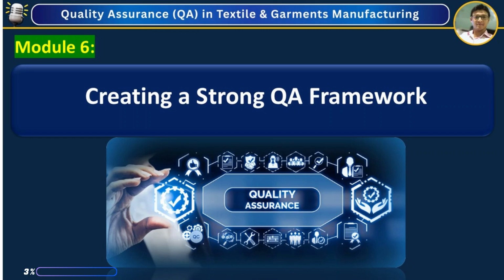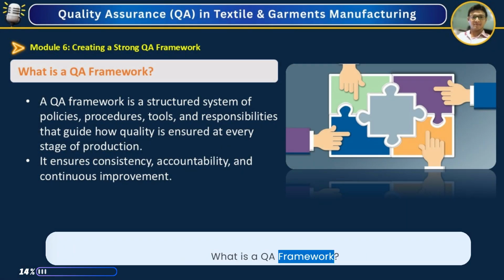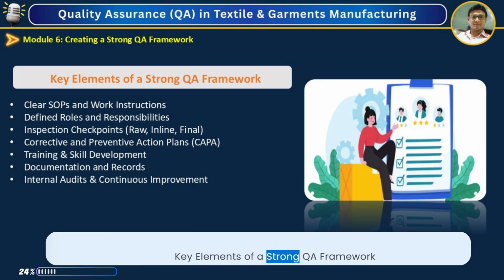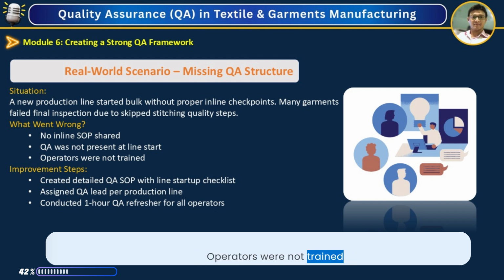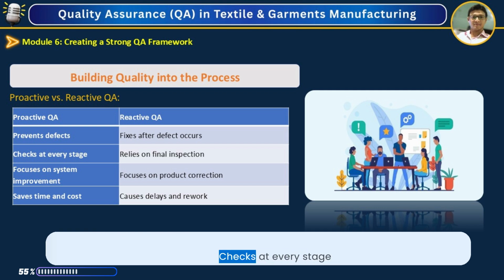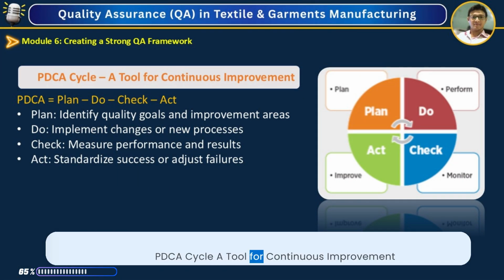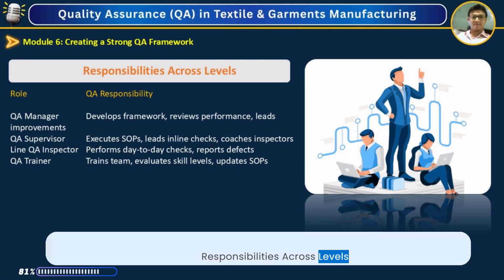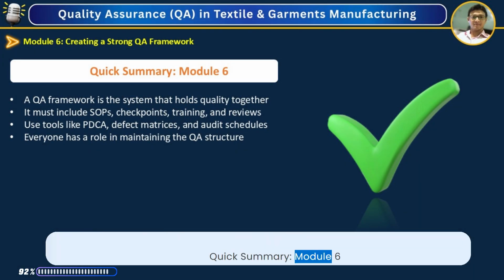Module 6 | Creating a Strong QA Framework | Quality Assurance (QA)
Hello, welcome to another Training Course on # Quality Assurance QA in Textile & Garments Manufacturing. In today’s video, we will talk about Module 6 | Creating a Strong QA Framework | Quality Assurance (QA). Watch the video till the end, hope you will benefit.